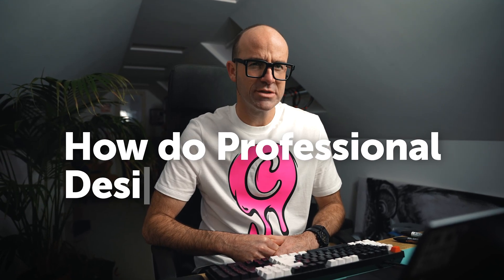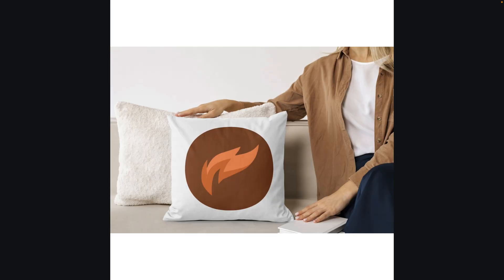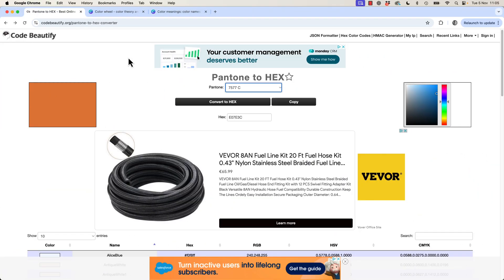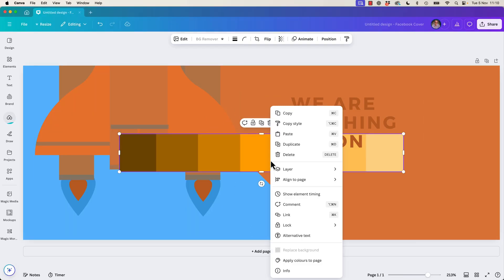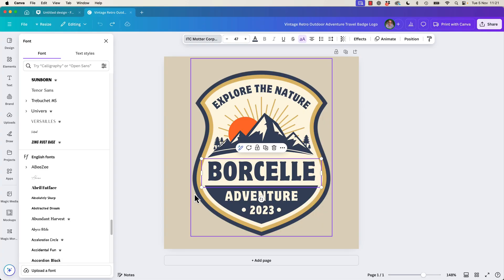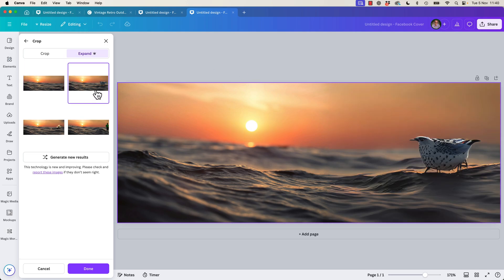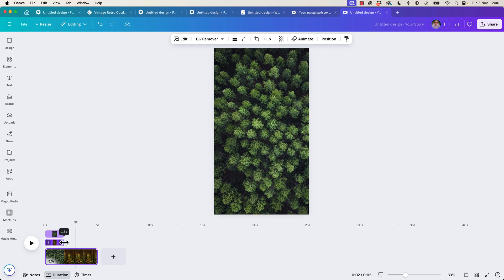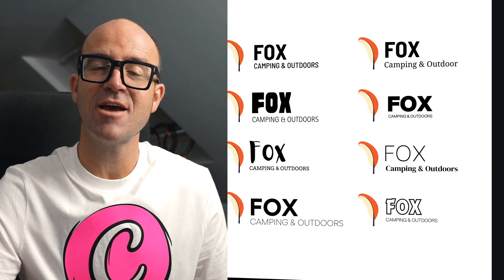8 Canva Features Only Design Experts Know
Welcome to the Canva Design Essentials course! Led by professional designer Dan Scott, this course is your gateway to mastering Canva and building a strong foundation in design principles.

Whether you’re new to design or looking to sharpen your skills, you’ll learn how to create impactful, real-world designs with ease.

With 17 years of professional design experience and multiple teaching awards, Dan has taught over a million students worldwide. His hands-on approach and industry insights make learning engaging and accessible, empowering you to reach your creative potential.

You’ll learn:
- Design Fundamentals
- Social Media & Marketing Graphics
- Logo Design & Branding
- Create Professional Documents & Presentations
- Learn how to Edit Video
- Canva’s AI Features

This course is ideal for beginners in Canva and design, whether you’re a teacher, student, small business owner, or aspiring designer. With step-by-step instructions, you’ll gain confidence in creating visuals that communicate effectively and look professional.

Who this course is for:
- Absolutely no previous Canva experience is required.
- This course is designed for newcomers to Canva and design in general, so no prior design experience is necessary.
- This is a relaxed, well-paced introduction, perfect for producing a wide range of projects. Only basic computer skills are necessary - if you can send emails and surf the internet, you're more than capable of mastering this course.

What you'll learn:
- Creating Designs in Canva
- Working with Free & Paid Images in Canva
- How to Crop Photos in Canva
- How to Crop with Frames in Canva
- How to Name Your Canva Documents Right
- Uploading Your Own Images into Canva
- Where to Get Free Photos for Canva
- Understanding Workspaces
- Squares, Circles + Layers & Position
- How to Export a JPG & PNG from Canva
- Mixing Colors in Canva
- Design Styles & Color Palettes in Canva
- Working with Text & Fonts in Canva
- Adding Drop Shadows to Text in Canva
- Curving Text Around a Badge
- Group, Lock & Aligning Elements in Canva
- Creating Dotted & Arrowed Lines with Text
- Modifying Shapes in Canva
- Changing Color of Graphics & Collections
- Editing the Background Remover Tool
- AI Image Generator with Magic Media in Canva
- Mockups in Canva
- Testing & Posting on Your Phone for Instagram
- Editing Canva Designs on Your Phone
- Using Canva Template Logos
- MoodBoard WhiteBoard Brainstorm
- Using Markup Tools, Stickies, Comments & Sharing
- Logo Competitor Analysis in Canva
- Designing a Custom Logo in Canva
- Picking Fonts for Your Logo
- Choosing Logo Colors
- Using Gradients in Canva
- Understanding Brand Kits
- Light, Dark & Stacked Versions of Your Logo
- Working with a Word Style Doc in Canva
- Font Combinations & Pairing in Canva
- Changing Text Styles in Canva
- Styling Tables in Canva
- Designing Header Banners in Canva Docs
- Using Highlight Blocks, Dividers & Quotes in Canva Docs
- Presentation Templates & Styles in Canva
- Using Layouts in Presentations in Canva
- Page Transitions in Presentations
- Animating Pages & Page Elements
- Creating Charts in Canva
- Adding QR Codes in Canva
- Adjusting Images in Canva

0:00 Introduction to Canva 8 Tips
0:19 Image Mastery in Canva
2:23 Mockups in Canva
4:21 How to pick colors in Canva
8:19 Layouts in Presentations in Canva
9:32 Font Pairing in Canva
11:19 Creating more Background with AI in Canva
13:21 Changing colors of images in Canva
14:22 Creating Videos from Images in Canva
17:15 Finishing up these 8 Canva tips